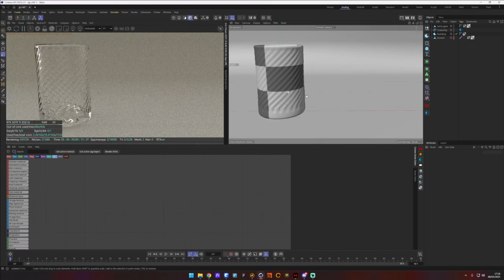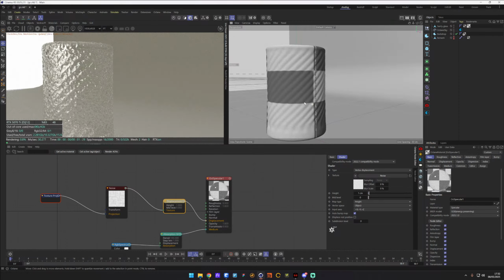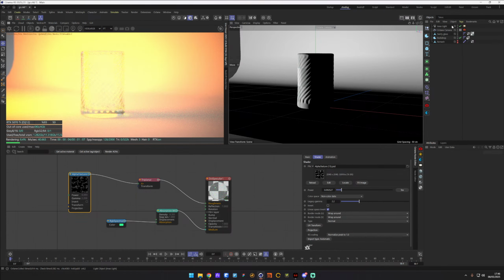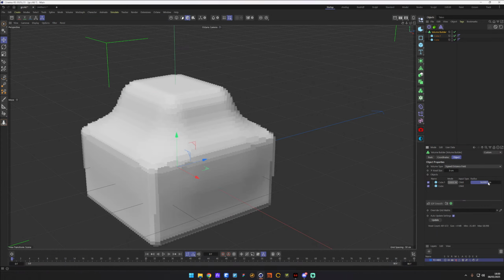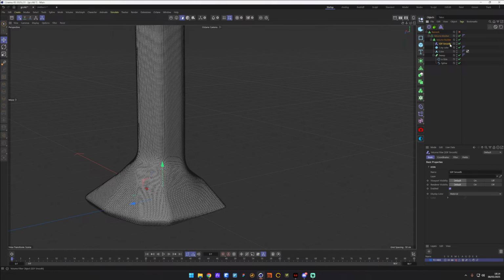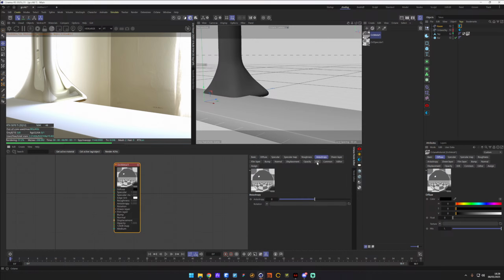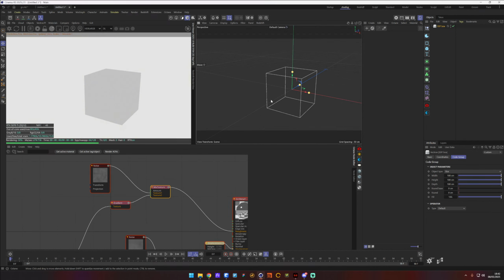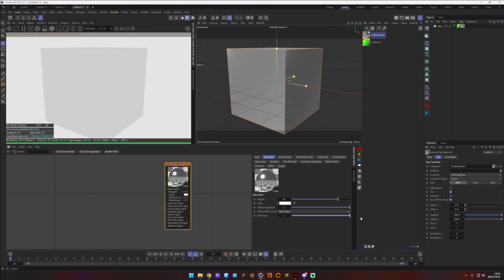Doing some Octane C4D stuff IDK